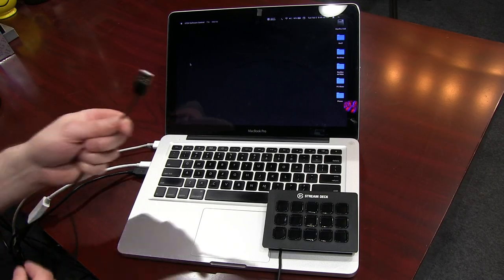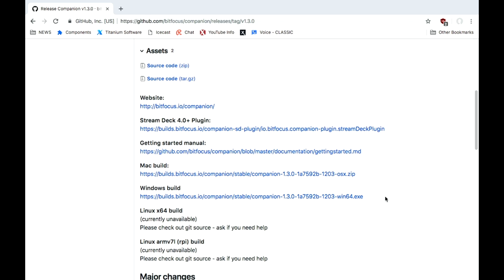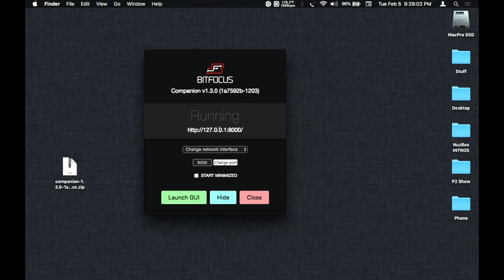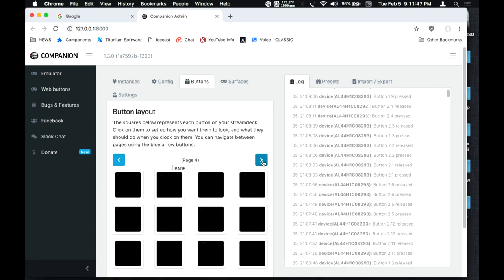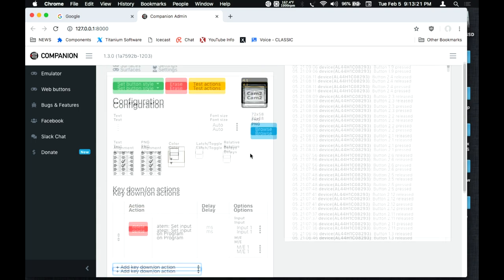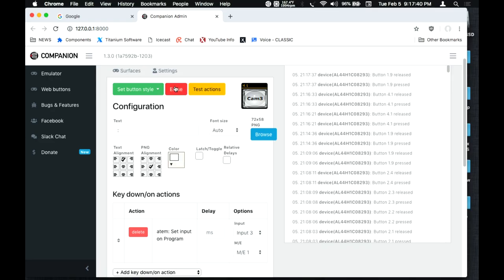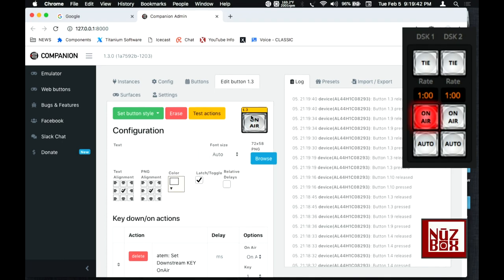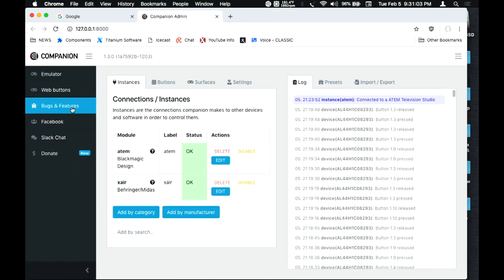Elgato Stream Deck with Bitfocus Companion and Blackmagic ATEM and Behringer X AIR XR12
How to install and custom configure the Elgato StreamDeck to control the Blackmagic ATEM Television Studio video switcher with Bitfocus Companion open source software. We'll also demonstrate the Behringer X AIR XR12 with Stream Deck and Bitfocus Companion. NOTE: Bitfocus Companion is the only software required to operate Blackmagic ATEM and Behringer X AIR.

Introduction: 0:00
Unboxing Stream Deck: 0:40
Installing Bitfocus Companion: 2:21
Configuring Custom ATEM Source Button: 5:08
Configuring Custom ATEM DSK Button: 7:15
How to configure a Latch/Toggle Button: 7:49
Import/Export and ATEM Presets Configuration: 8:14
Stream Deck Browser Emulation: 8:41
Navigating Pages: 9:15
Controlling a Behringer X AIR Mixer: 9:26